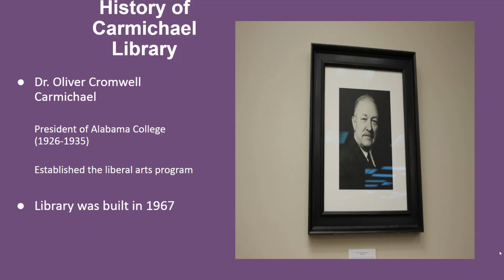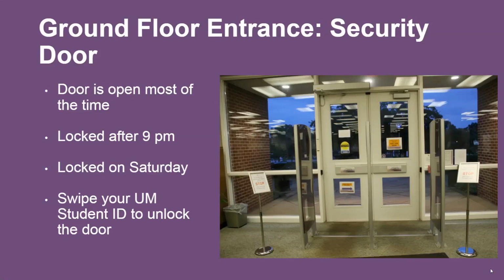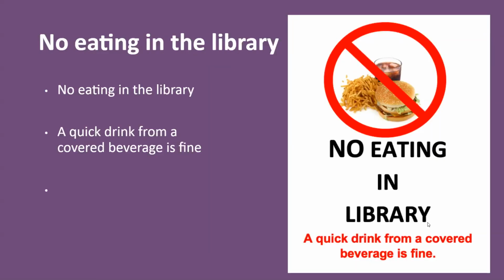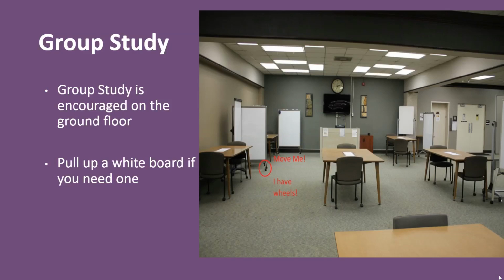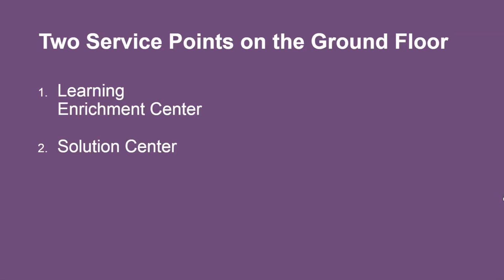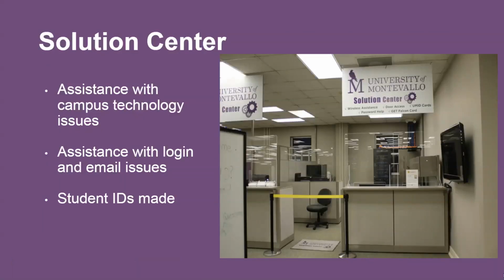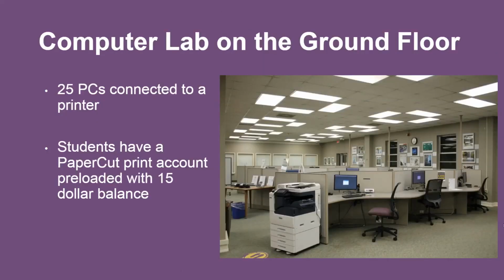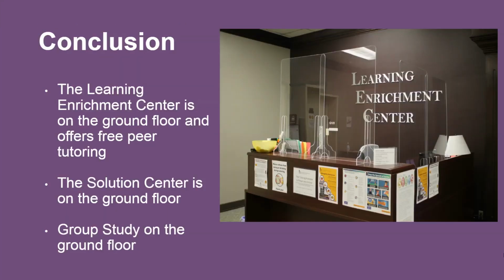Library Tour: Ground Floor